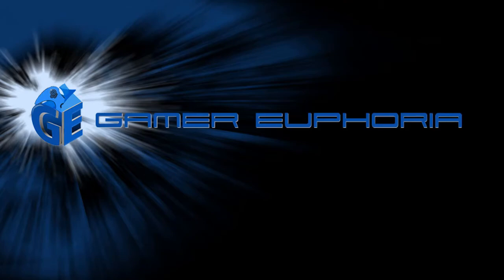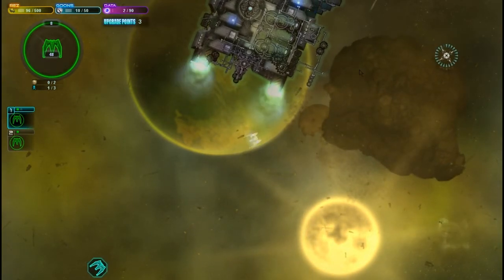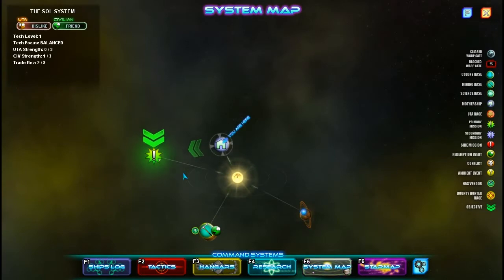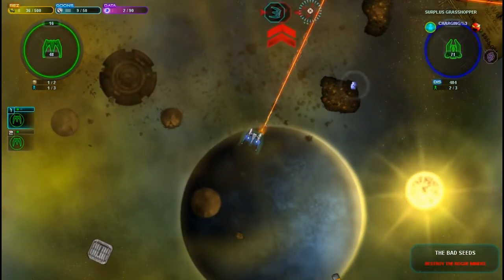S.P.A.Z. Indie Game Review.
Space Pirates and Zombies Game Review

Thanks.